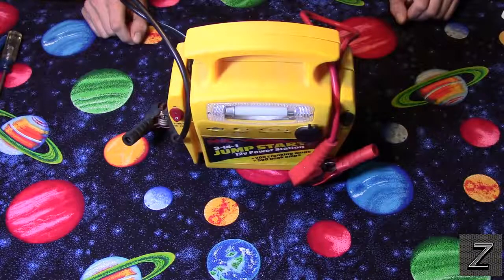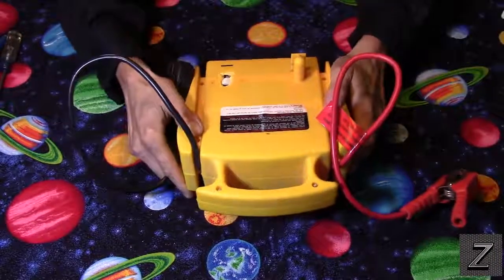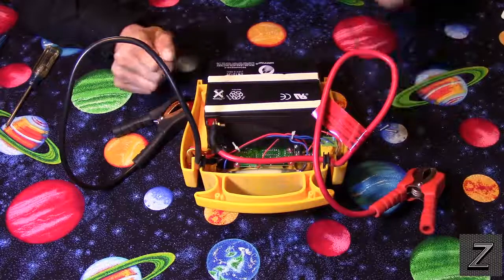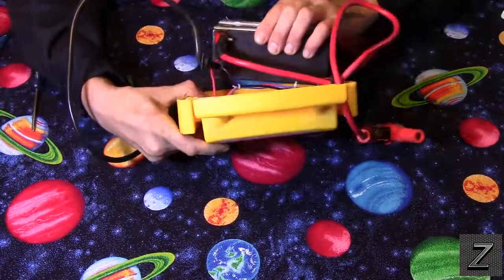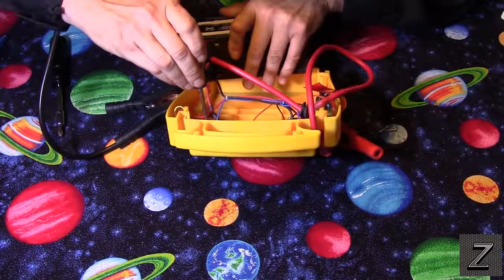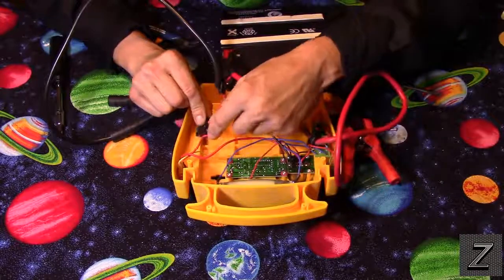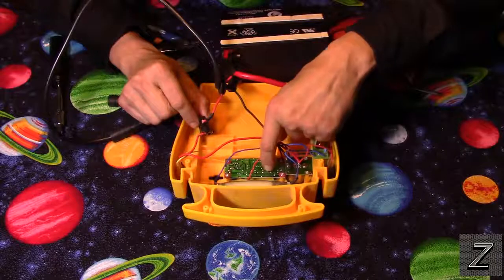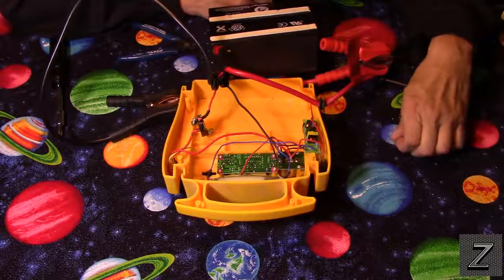What Is Inside A 12 Volt Jump Start Pack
In this video we will take apart a 12 volt jumpstart pack and see what is inside it.